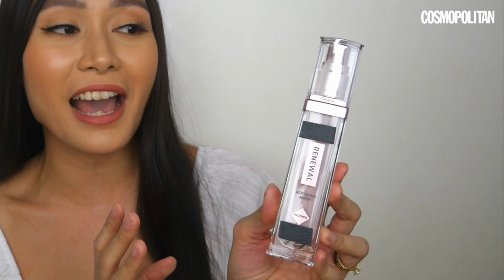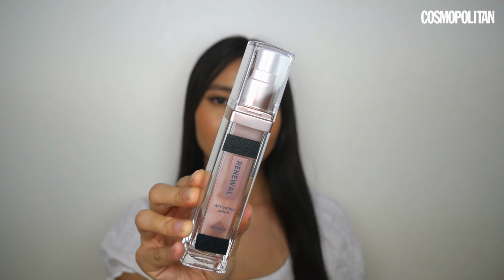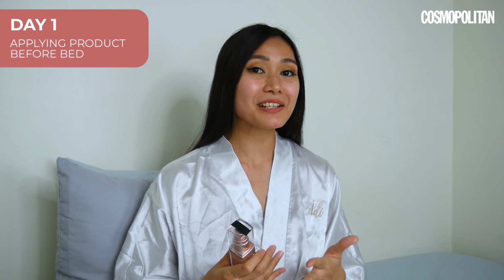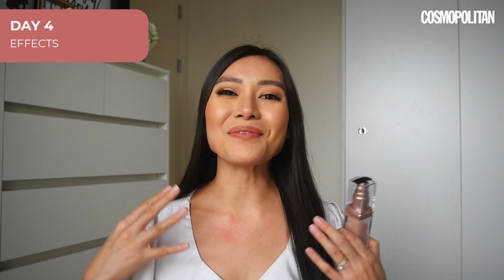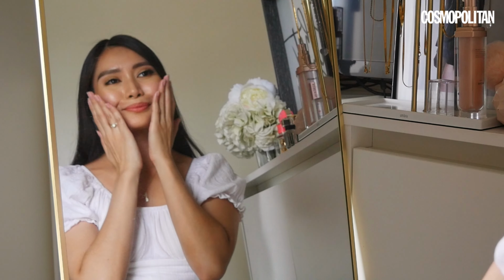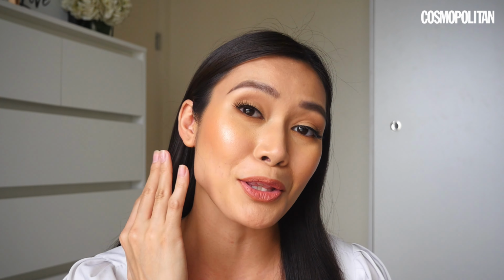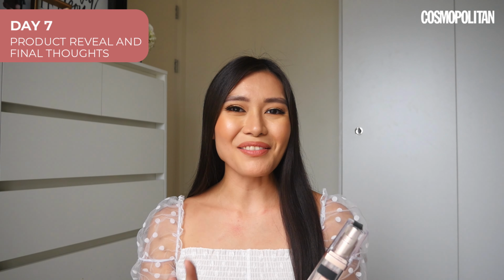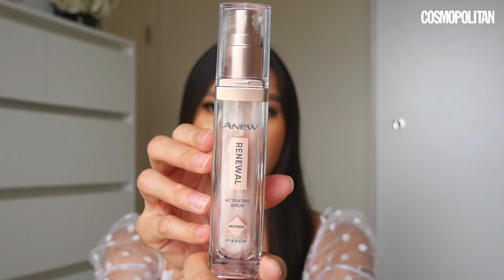This Cosmo Girl Tried This ~New~ Face Serum for a Week And Here’s How It Went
Just like you, Cosmo girl Adi loves all things skincare. As a skincare lover, she enjoys pampering her skin and trying out new products—and recently, we made her do a seven-day ~blind test~ on the Avon Anew Renewal Activating Serum to see her honest and unfiltered thoughts on the product. Watch the video to see what Adi has to say.

VIDEO PRODUCED BY:
VIDEO SHOT BY:
VIDEO EDITED BY:

FOLLOW COSMO.PH!